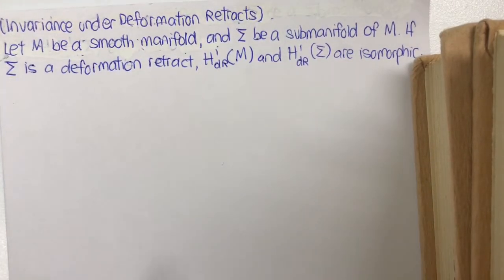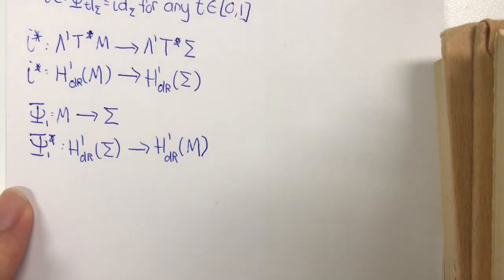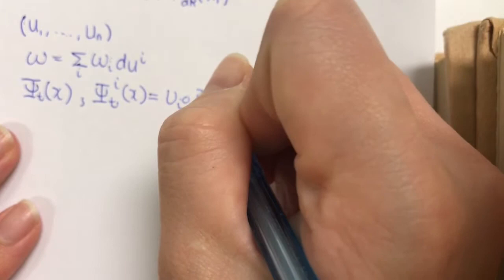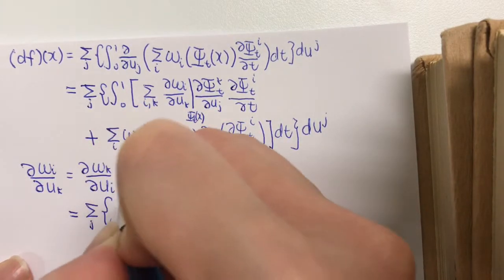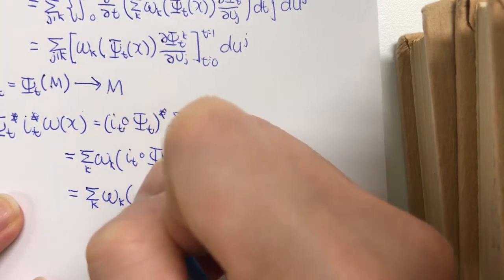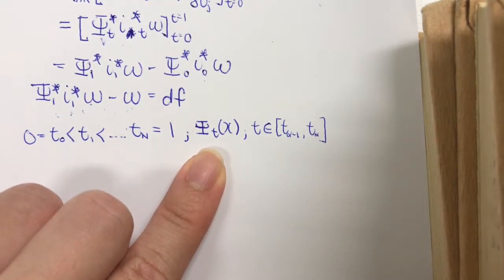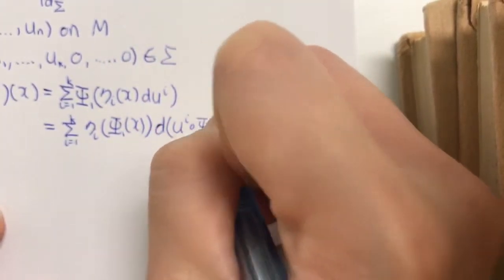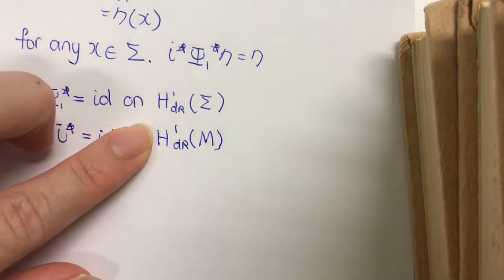MATH4033 presentation - Invariance under Deformation Retract